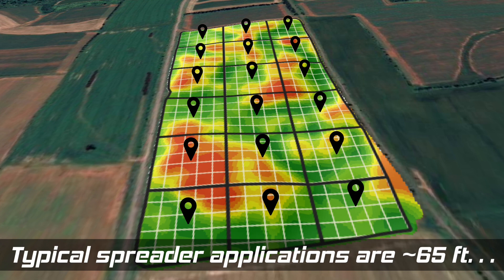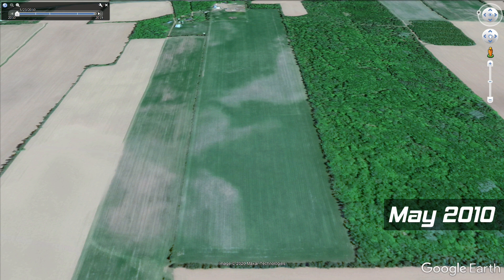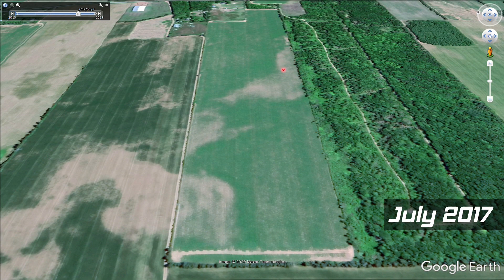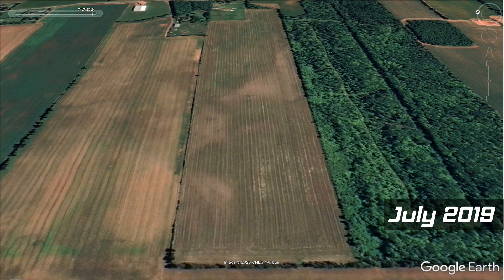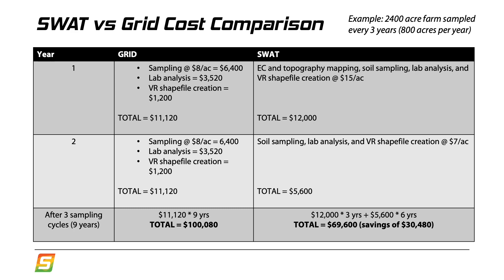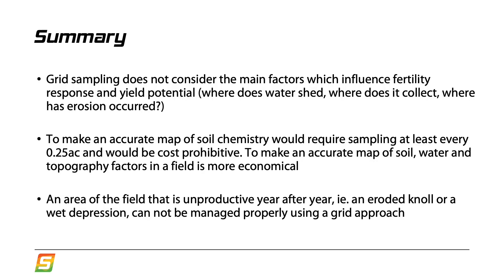SWAT MAPS vs Grid Sampling: What's the difference?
In this video, Senior Precision Agronomist, Evan MacDonald goes over the benefits of SWAT MAPS and shows the difference between our process and grid sampling.